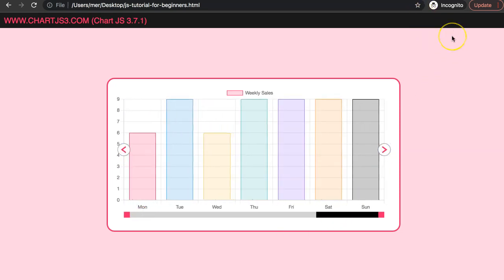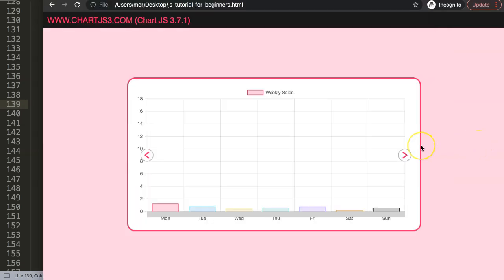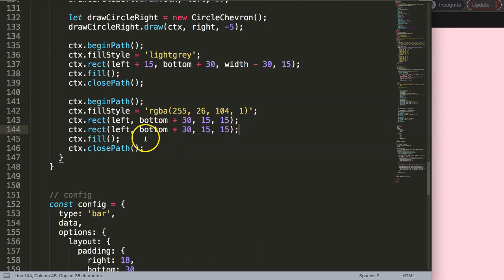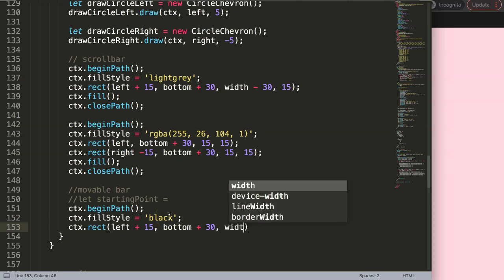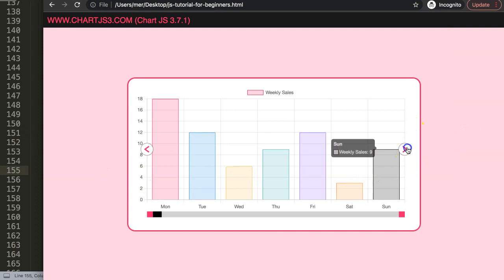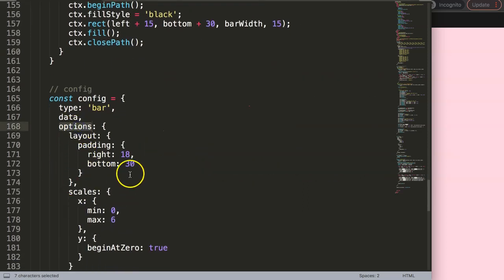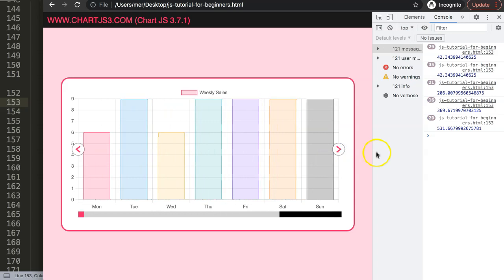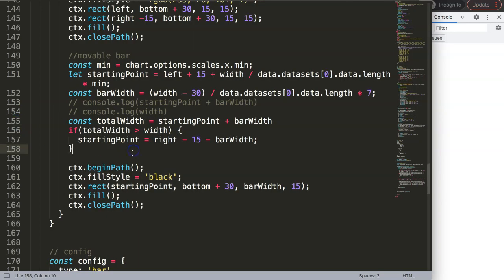Adding Scroll Bar in Chart JS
In this video we will explore how to add scroll bar in chart js. Adding a scroll bar in Chart js is quite challenging. This because the canvas API does not have a build in scroll bar feature. Which means, we need to build our own scroll bar from scratch including all the interactive functionalities.

This video is a continuation of a previous video which created the scroll effect for the chart. Now we will build the scroll bar and make the bar move to the left and right.

This is part of the Chartjs Viewers Question series. Where we answer viewer questions. This question was asked by one of our viewers. A special thank you to Hamad Sherazi for asking the question

▬ Materials/References  ▬▬▬▬▬▬▬▬▬▬

Chart JS Dashboard Series:
👍 Most Liked Video Series:

▬ About Us  ▬▬▬▬▬▬▬▬▬▬▬▬